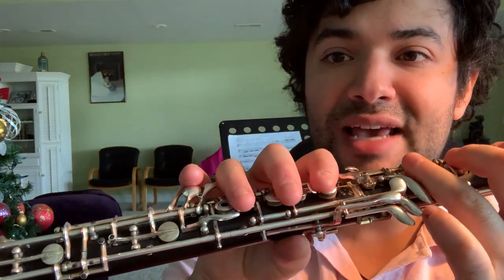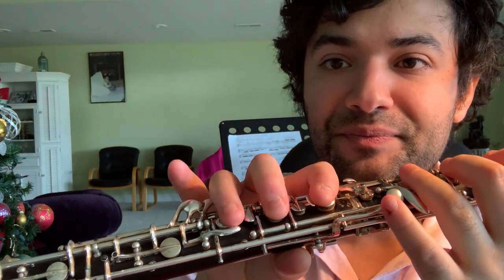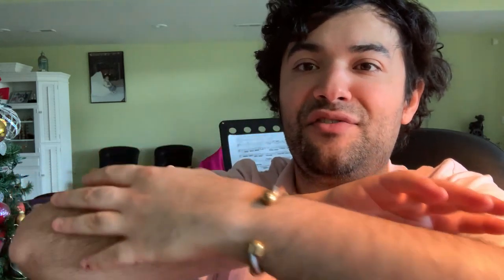The Easiest and Fastest Way to Solve “Blurps” — Extra Unwanted Notes/ Finger Mishaps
🌷 Enjoy! This small exercise, shared with me by my undergraduate oboe teacher, Linda Strommen (professor of oboe at @iujsom / @iubloomington ), changed my oboe playing! I have always struggled with messy fingers (even after doing a 45 minute warmup), because I have always found that playing with very heavy fingers always seems to lack vocality and sensitivity to me (the voice doesn’t have keys after all, and we are aiming to transcend the instrument!) — but this has helped me immensely to be able to keep my fingers easy and light, but solve some of that lack of coordination between intervals. This can save you trouble in practice, because you can isolate the fingerings that you know will give you problems. I have always required more warmup time than most people to be coordinated with my fingers, and this definitely changed my life. Try it out! 😊